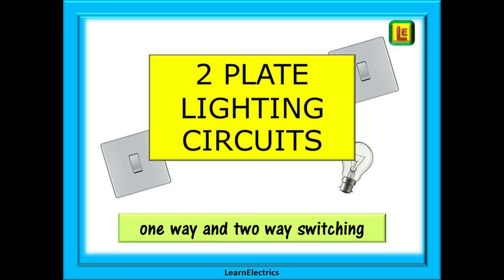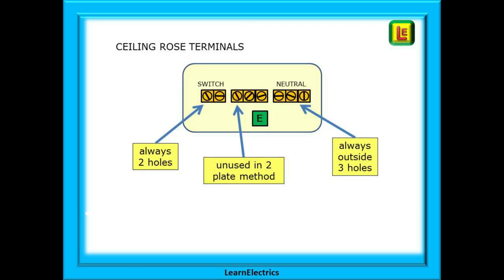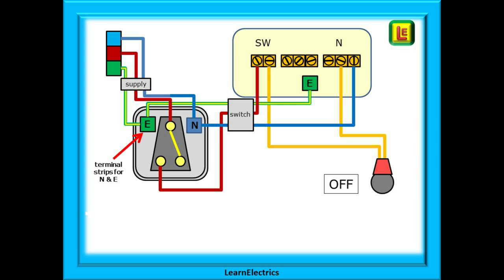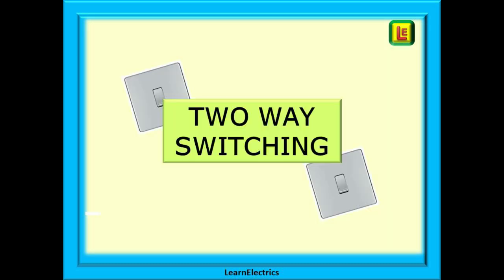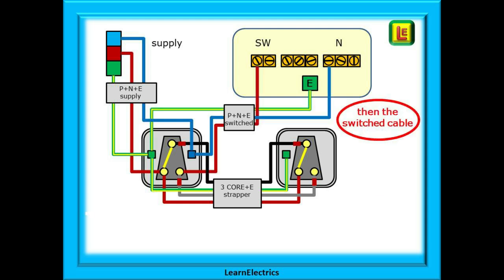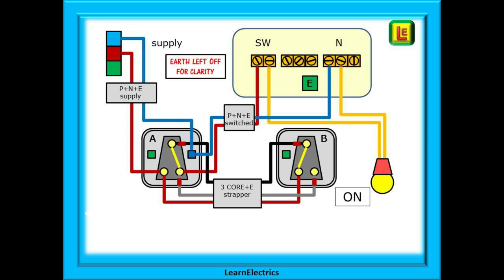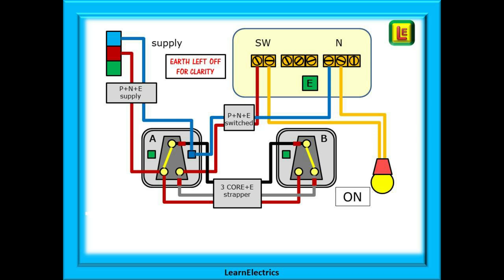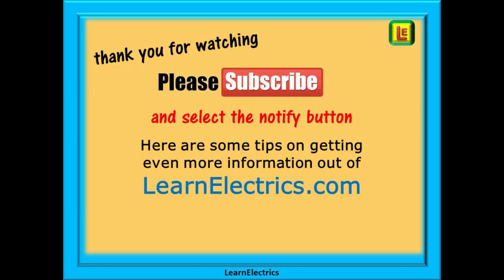2 PLATE LIGHTING CIRCUITS – ONE WAY and TWO WAY SWITCHING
How do we install a 2 plate lighting circuit?
What is the difference between three plate lighting and two plate lighting?
How do we wire up a two way switching circuit?

In this video we will cover the differences between 2 and 3 plate lighting and how to recognise a 2 plate ceiling rose and switch and then show you how to install a one way switching circuit using the 2 plate method. We follow this with a two way switching circuit, described in detail and built up in stages so that you follow and understand each stage of the installation.